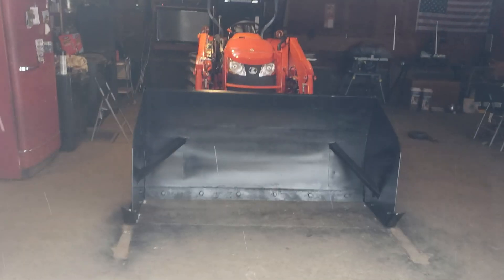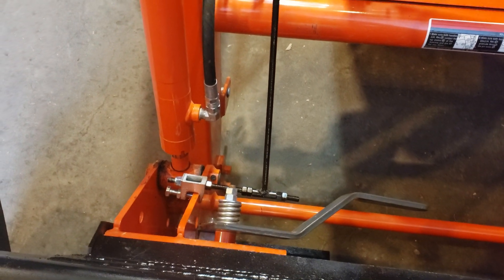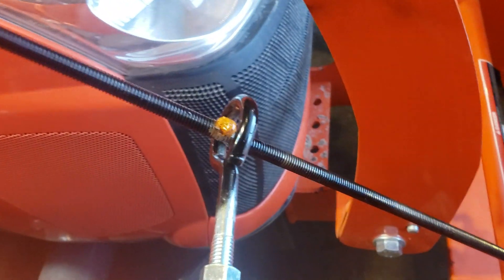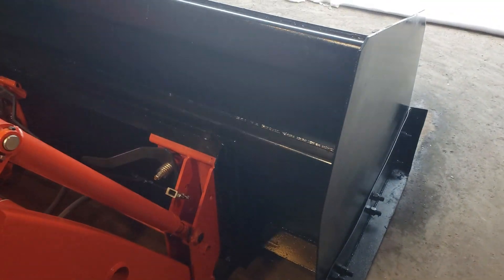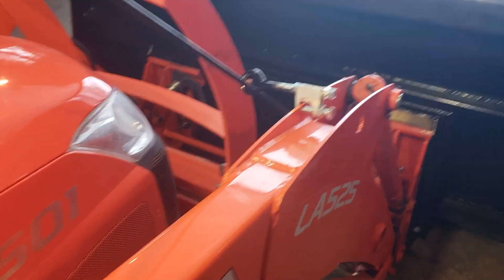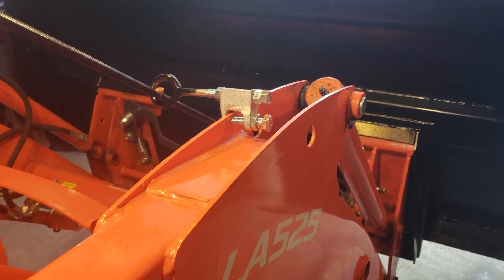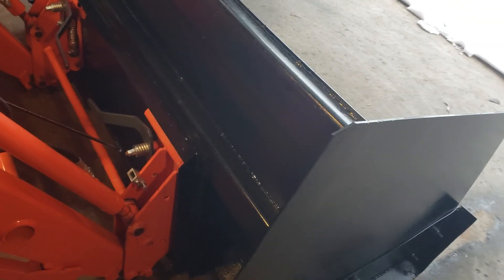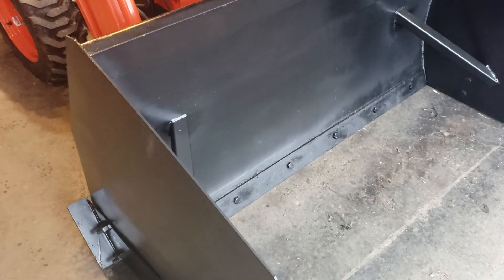#43 $10 Kubota bucket level indicator no drilling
This is an easy very effective bucket level indicator. All 3/8" threaded rod,  (I bought a 6ft piece, then once mounted, I dumped my bucket fully extended, then marked 6" above the top eye bolt and cut it off. Used 2, 3/8" beam clamp hangers a 3/8" collar bushing, then welded it to my rod, then double nuts on each side of the collar bushing but not tight against the collar so it can swivel. I used a 6" eye bolt on top to clear the hydraulic lines, then once all clamps and nuts were tight, I leveled the bucket, marked the rod, then went and added a weld bead on the rod, then painted rod and eye bolt black and weld bead orange for a quick, easy pick up for my eyes. I was very pleased with it's effectiveness.